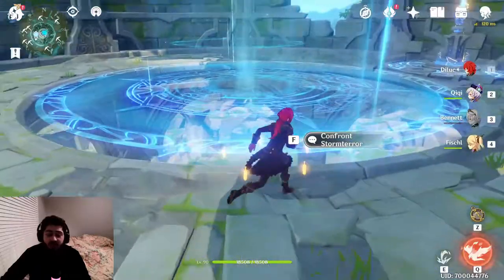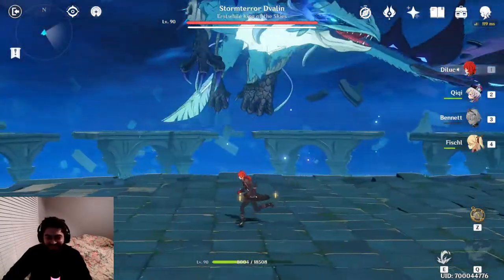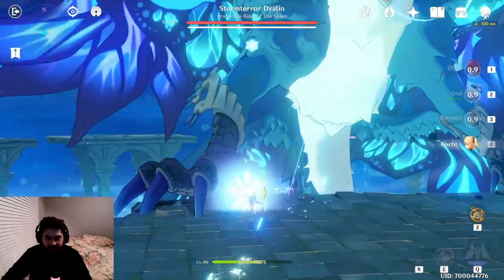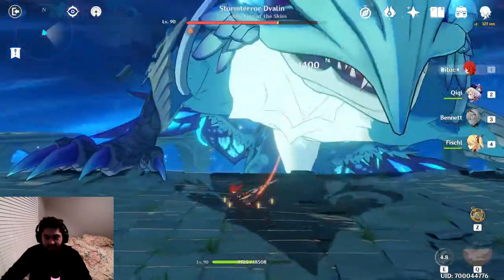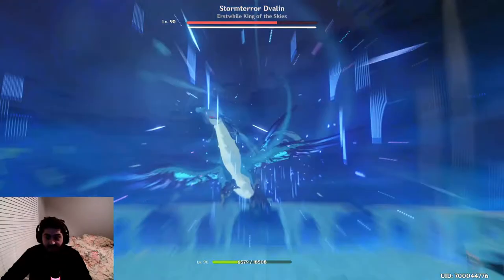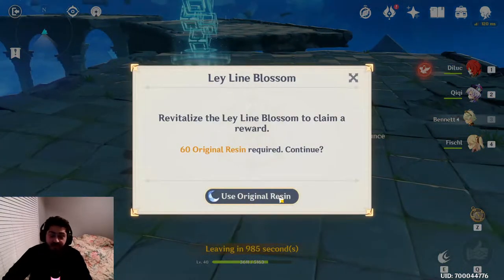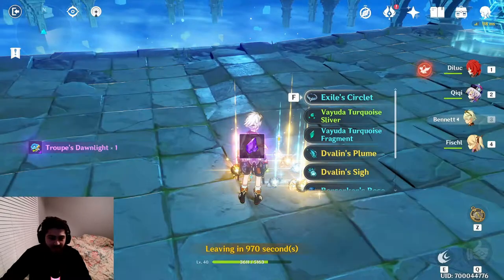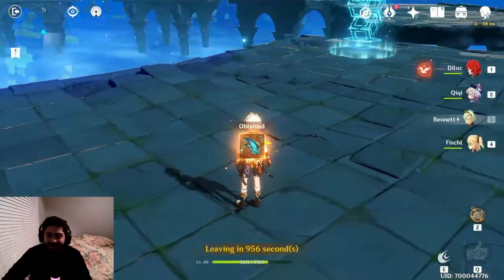Dvalin Max Difficulty Run through + Rewards | Genshin Impact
Going to be taking on Dvalin max level, rewards also shown.